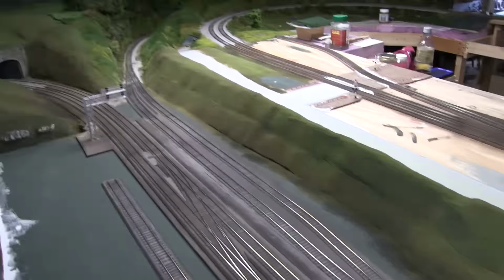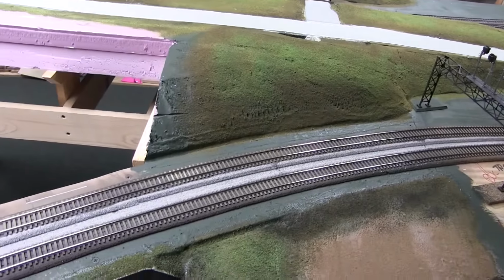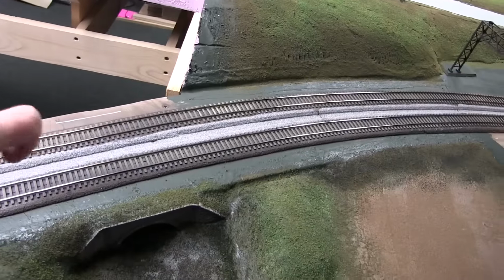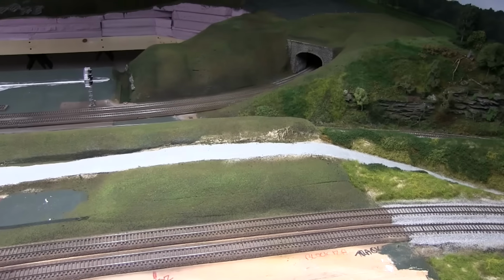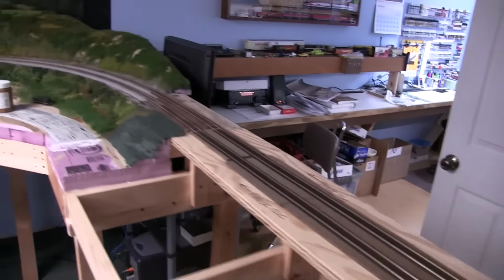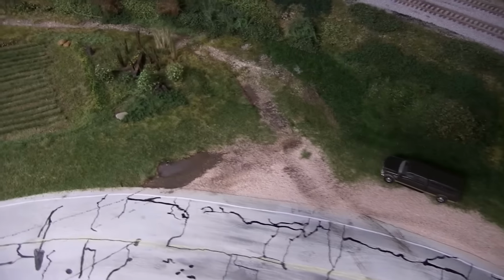Model Railroad Update 65: CP97 & Peninsula Scenery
Got some work done on the embankment area behind CP97 and the curve heading towards Pittsfield. Products used include a Silflor mat, Heki Wildgras, Heki Decogras, and Modelscene mats. In addition, the peninsula section received the first layer of ground foam.

I was able to seal the area in the field to have an area of standing water- used Vallejo acrylic paste. So far it looks okay!

Going to push to get the "second level" of scenery done by the end of next weekend for the areas we have been working on. This will be a challenge but let's see how far we can get.